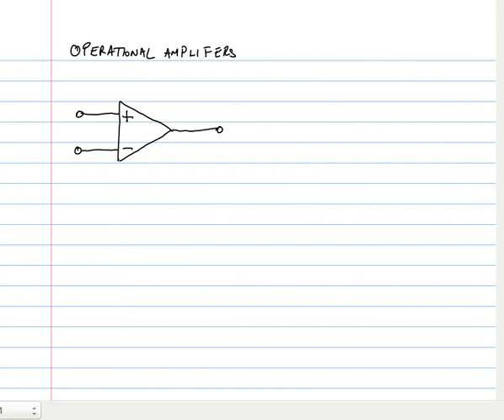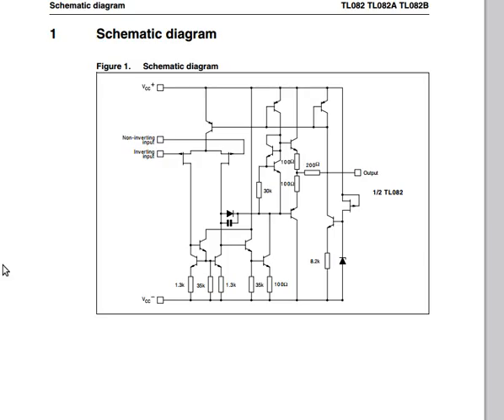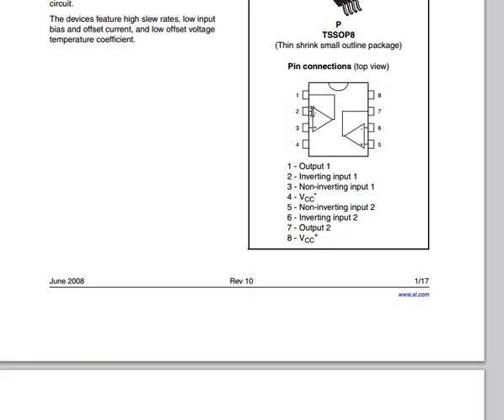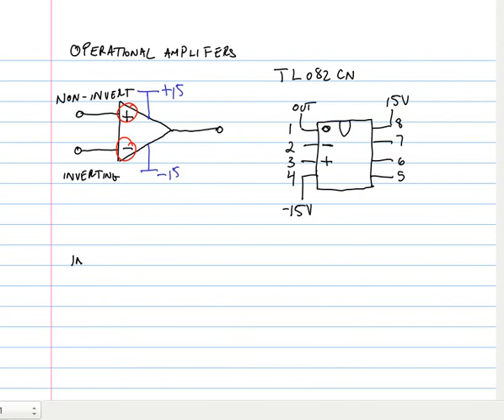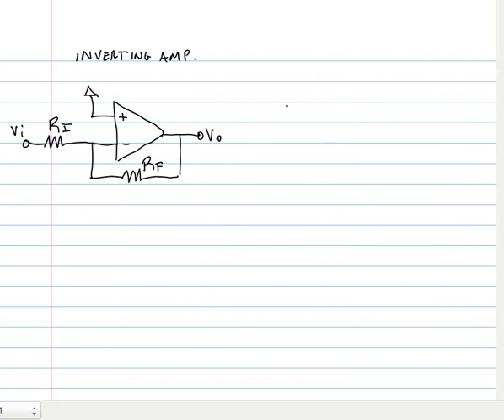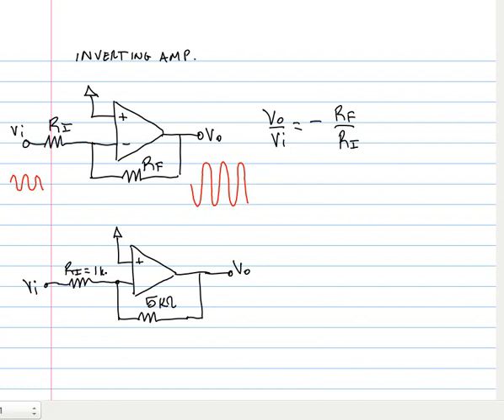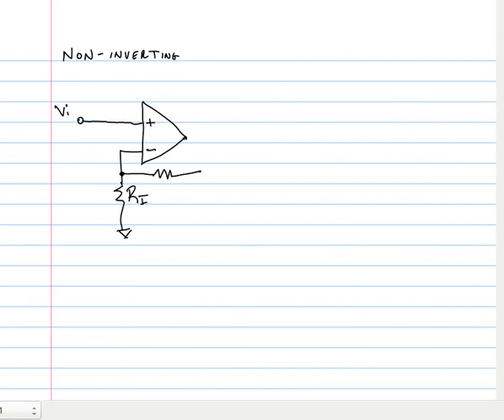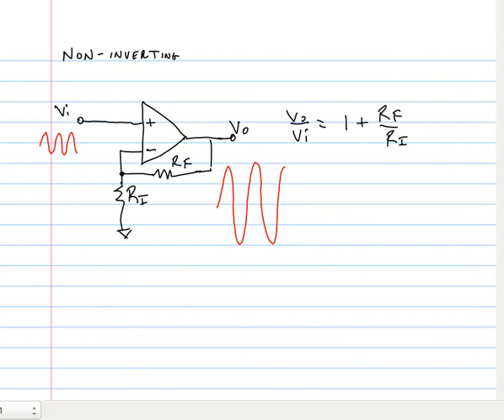City Academy - Intro to Electrical Engineering - Lesson 3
Lesson 3 of City Academy Intro to EE class.